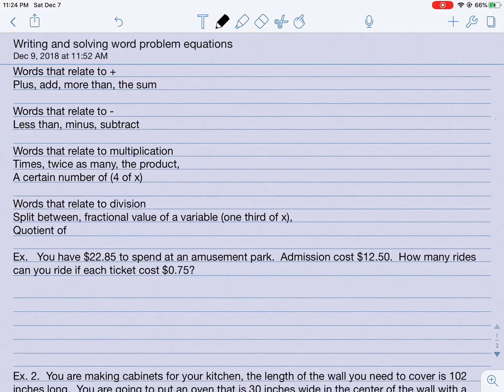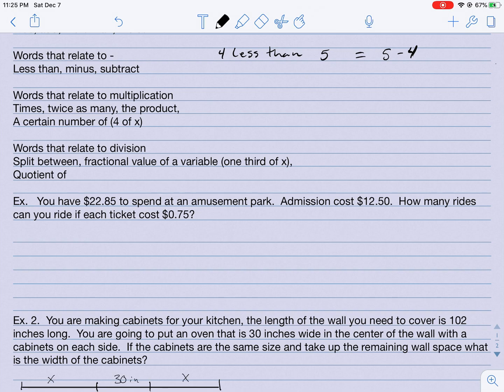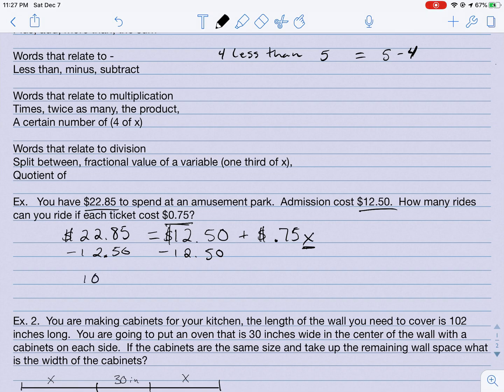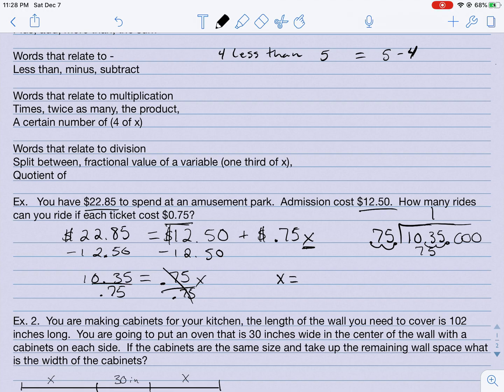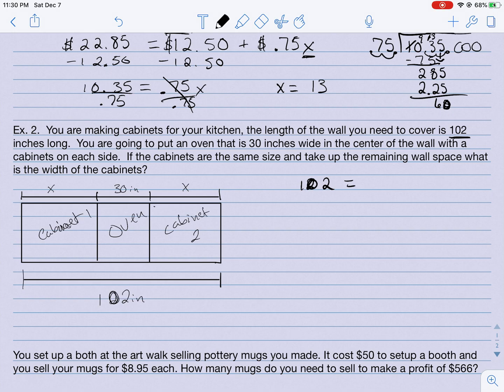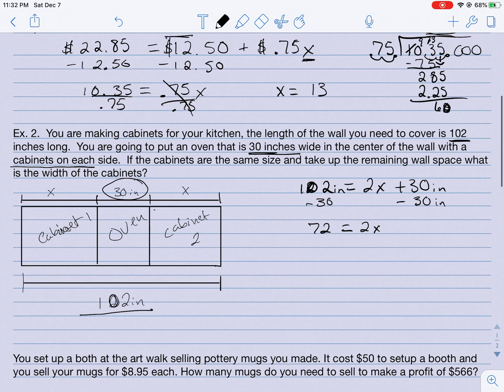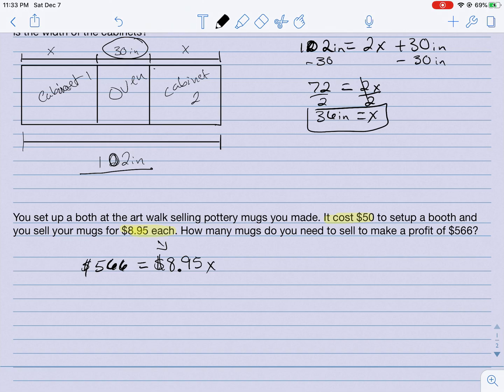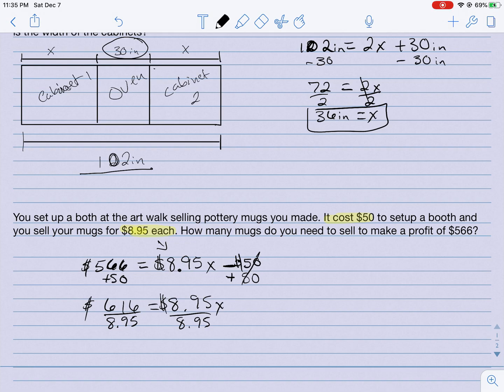Solving word problems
In this video I go over writing and solving equations from word problems